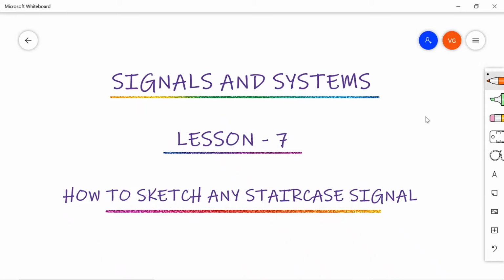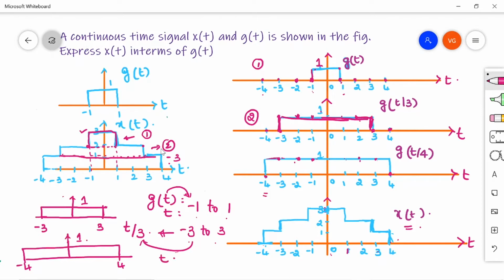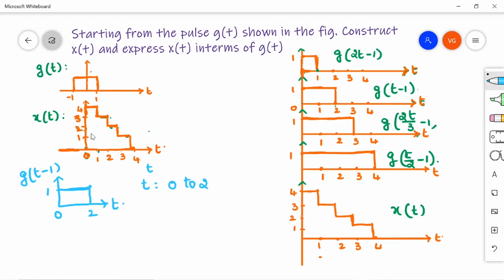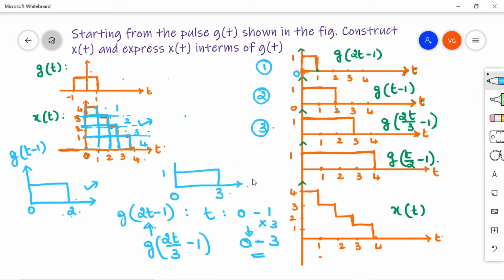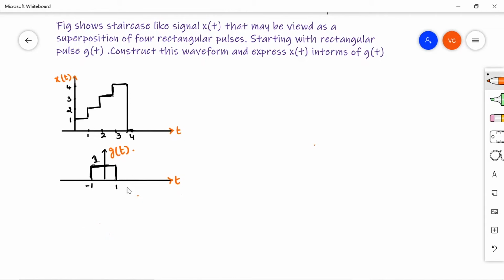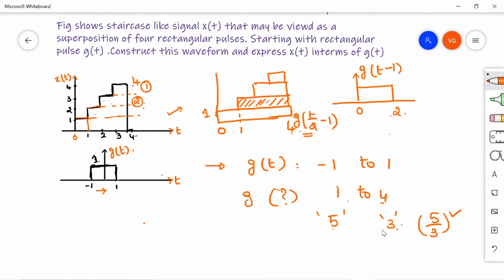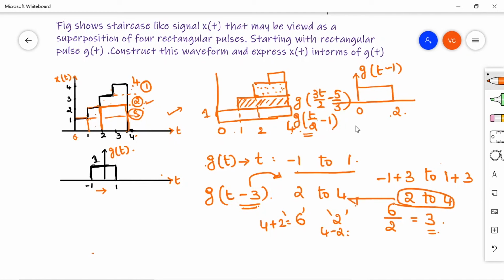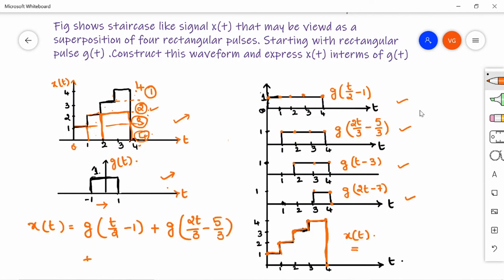Signals and Systems | Problems on Staircase Signals | B.Tech ( VTU/JNTU)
This lesson -7 video gives a step by step and perfect procedure on how to sketch staircase signals and all the questions are selected from previous semester papers.